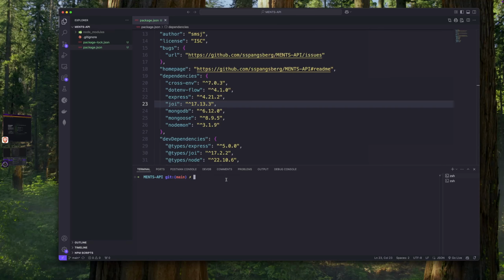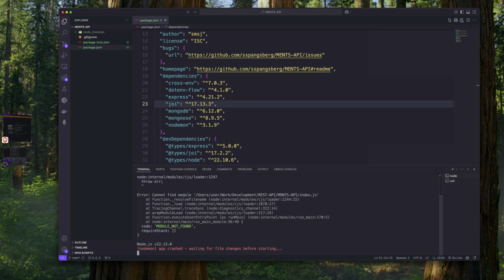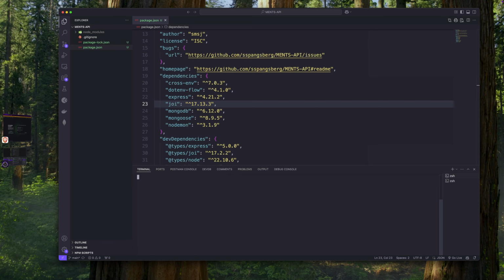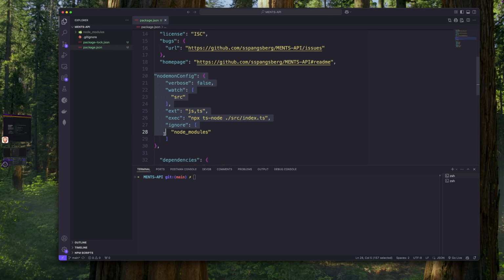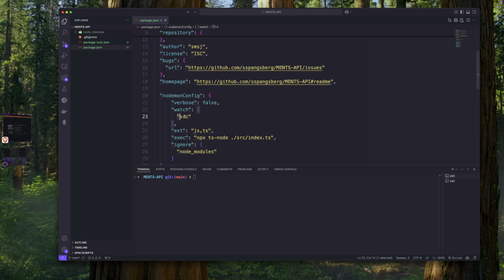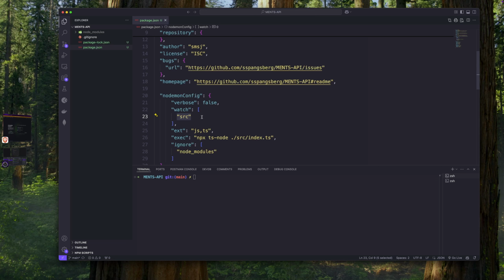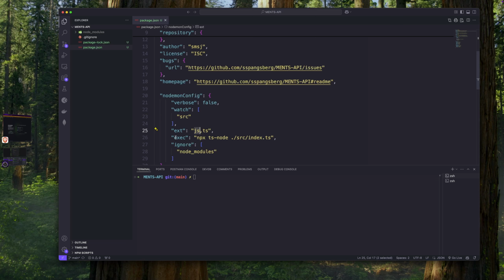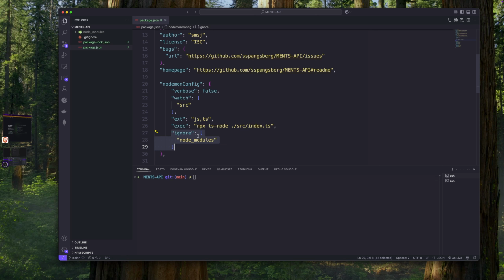Building a REST API with MENTS - 04 - Nodemon setup